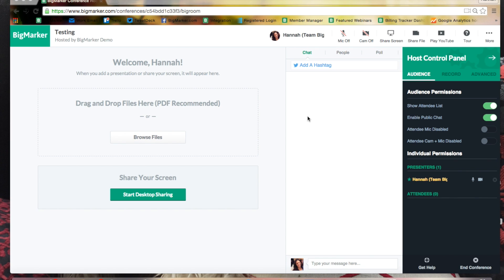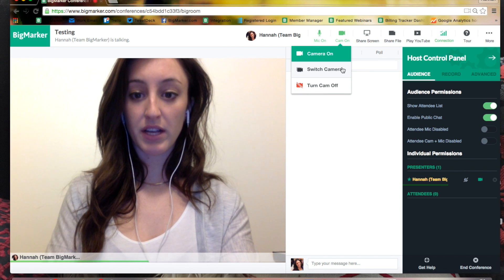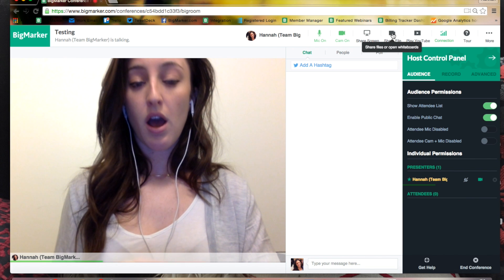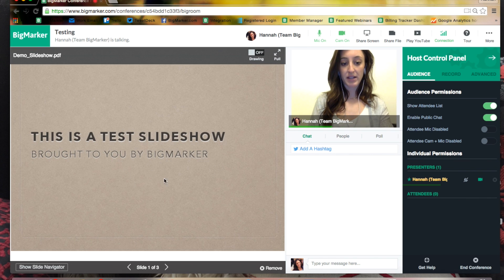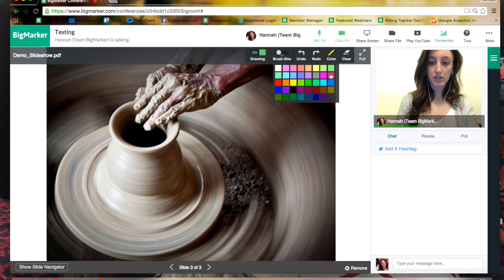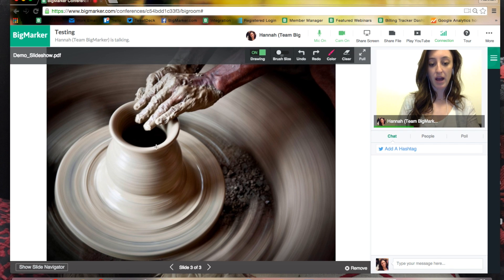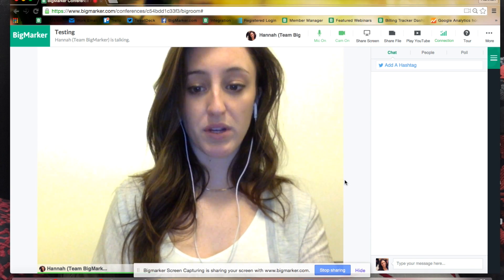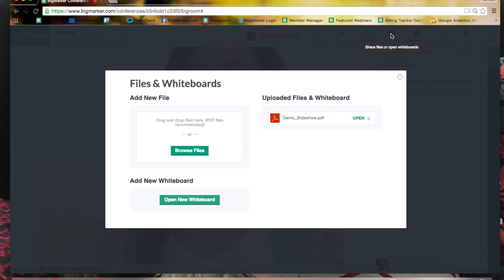Demo: Presenter Sharing Capabilities on BigMarker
Here's a walkthrough of presenter sharing capabilities during a live BigMarker webinar.